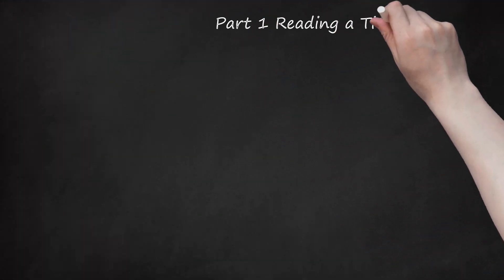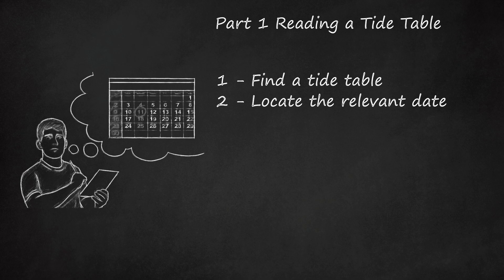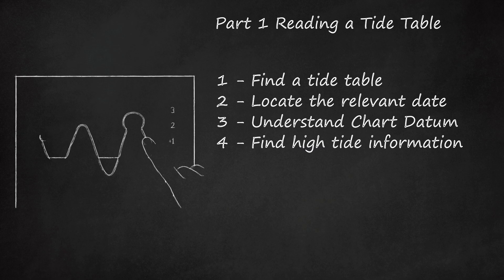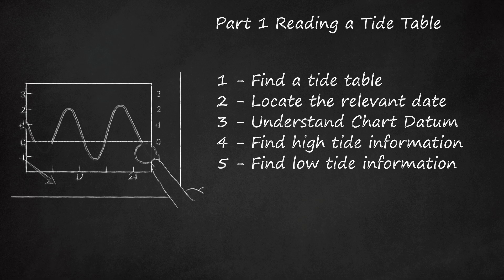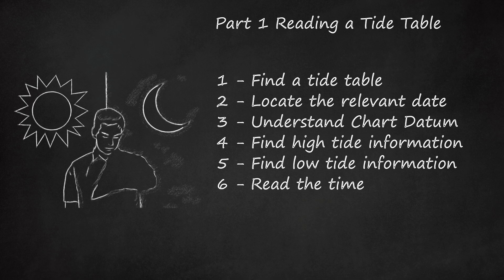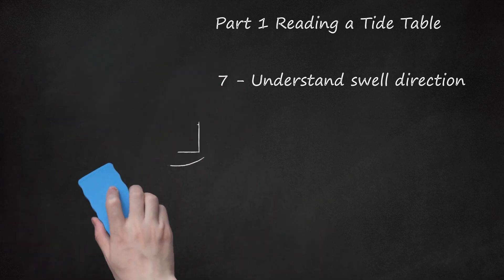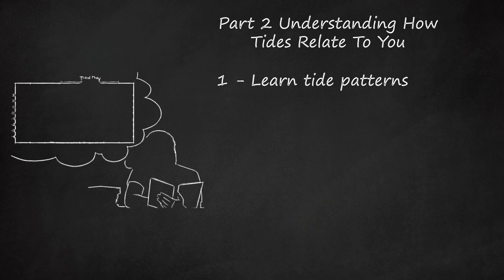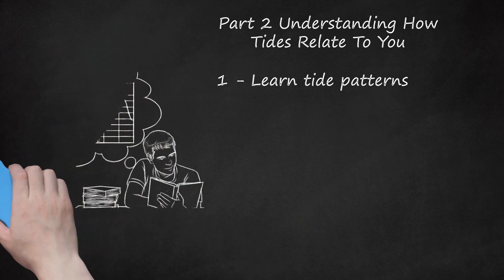How to read tide charts for boating - Understanding tides for safer navigation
is high, it can be a great time for activities such as swimming, surfing, and fishing. If the tide is high, be sure to take note of how long until it recedes so that you can plan accordingly.
— High tide can also be a good time to explore tide pools, as they may be filled with marine life brought in by the water.. 3 - Be cautious during low tide. When the tide is low, there may be a greater chance of finding marine life stranded on the beach. Be sure to handle any creatures with care and return them to the water as quickly as possible.
— Low tide can also reveal hidden treasures such as shells and sea glass, but be mindful of rocky areas and potential hazards on the beach.. 4 - Understand the impact of tides on navigation. Tides can greatly impact navigation, particularly for boaters. It is important to understand not only the height of the tide, but also the direction and strength of the current.
— Tides can also impact beach access, particularly in areas with rocky or steep shorelines. It is important to understand the tidal pattern and plan beach activities accordingly.. 5 - Use caution during extreme tides. During certain times of the year, tides may be particularly extreme due to moon phases or weather conditions. This can result in particularly high or low tides, which can impact beach conditions and safety.
— It is important to check tide tables and weather forecasts before embarking on any activities near the water during extreme tides.. Fishing during high tide is also ideal because it is easier to navigate and beach your boat.    — High tide also creates stronger currents which will help to flush out bait fish, making it easier for predators (like bigger fish) to catch them, so it is a great time to cast your line.    — High tide is also ideal for crabbing because crabs are more active and more likely to be caught in shallow waters.. 3 - Look for low tide. Low tide creates a perfect environment for clams, mussels, and other shellfish to be exposed on the beach. High tide may also bring in seaweed and debris, making it difficult to fish or swim.    — During low tide, fish will retreat to deeper waters, so it may be more challenging to catch them. However, if you know the right spots, you may still have some success.. 4 - Know the best time to fish. The best time to fish is when the tide is moving, either going in or going out, but not during slack tide when there is little or no water movement.    — During the outgoing tide, fish will gather at the edge of channels and along drop-offs where they wait for the tide to bring food.    — During the incoming tide, fish will move into shallower waters to look for food. By knowing how to read tide charts, you can plan your fishing trips accordingly and increase your chances of success.. 5 - Understand how wind affects tides. Wind can change the height and timing of tides, so it is important to take this into account when reading tide charts for boating or fishing.    — Strong winds from the east can push water towards the coast, causing higher tides.    — Conversely, strong winds from the west can push water away from the coast, causing lower tides.    — In addition, waves created by wind can make for rough and dangerous boating conditions, so it is important to keep this in mind when planning a boating excursion.     Overall, knowing how to read tide charts is essential for anyone who enjoys fishing, boating, or spending time near the water. By understanding how tides work and how they affect different aspects of your activities, you can plan your trips more effectively and maximize your chances of success.